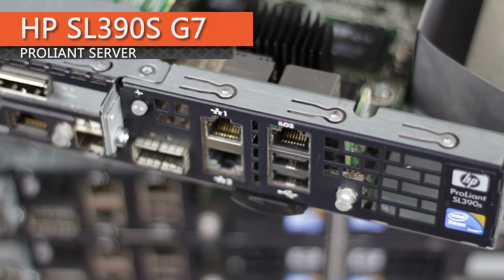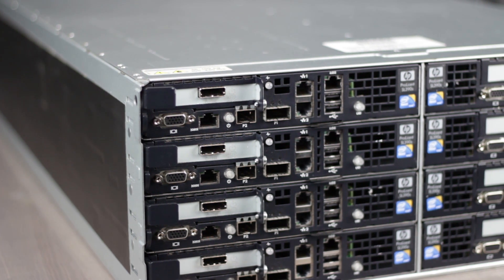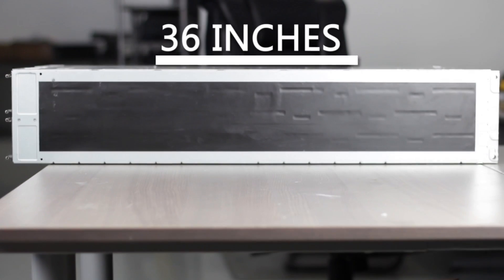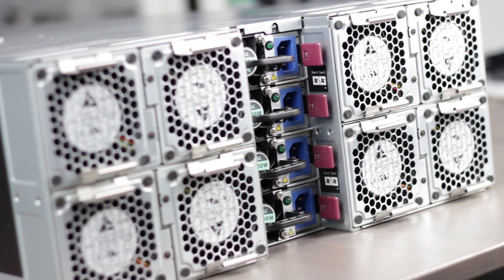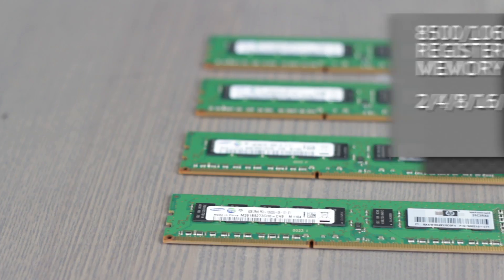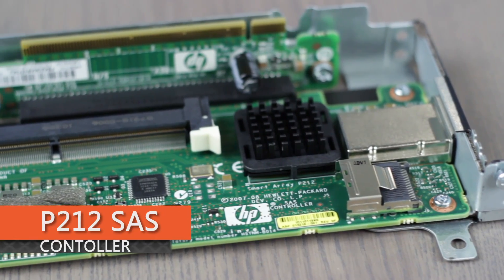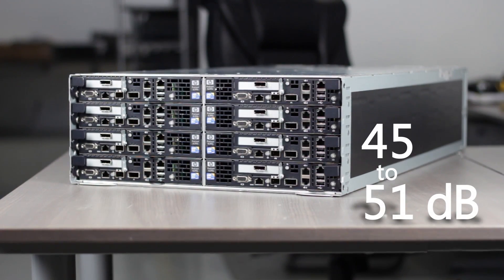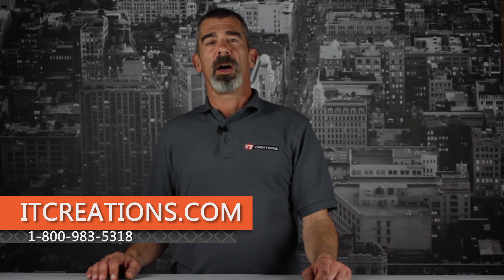HP SL390s G7 1U Server and the S6500 Scalable System Chassis Overview ( IT Creations, Inc )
HP's SL390s G7 1U server and the SL6500 system chassis bring scalability, efficiency, and manageability to your high density computing solution. Shared power and cooling reduces wasting of resources and individual nodes can be configured and serviced independently. Up to 8 SL390s nodes can be installed into the SL6500 chassis which makes this a great solution for high performance computing or flexible virtualizations.